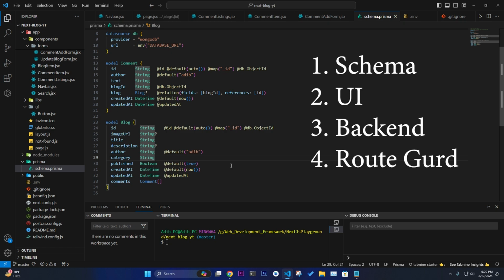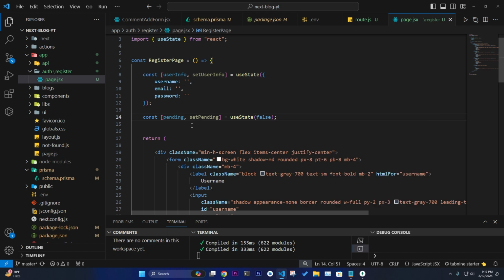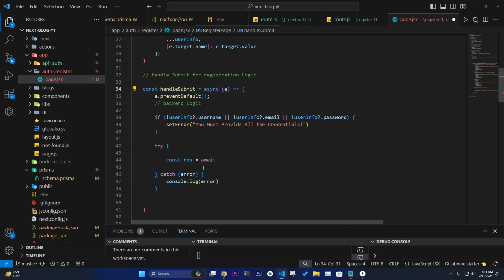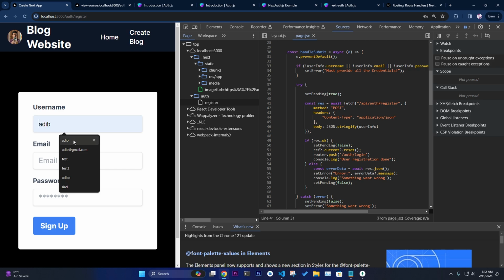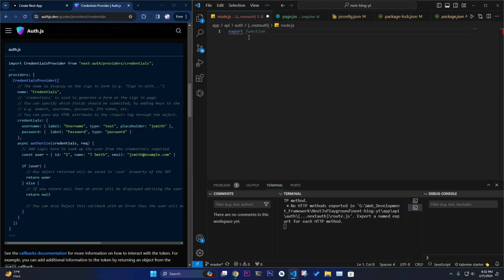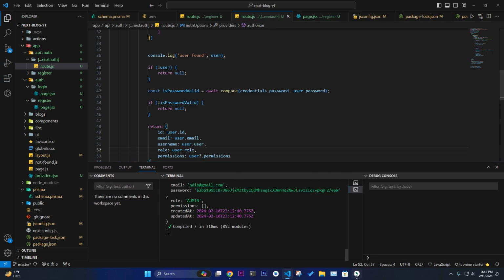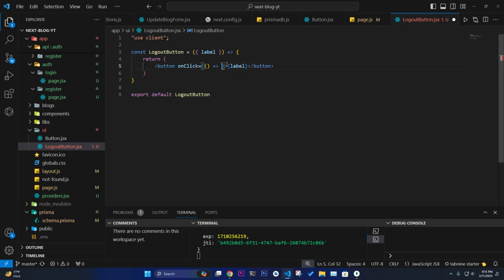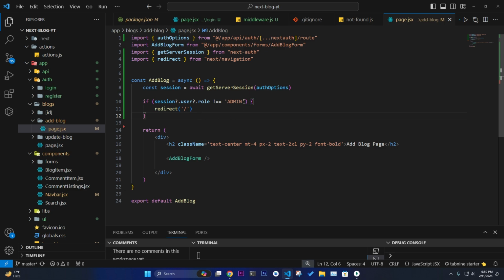Next Js 14 Authentication & Route Guard Using Next-Auth | Manage Session From Client & Server 🔥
Complete video on Next js14 Authentication with Next-Auth and Using Credential provider and Manage User Sessions and Token Using Callbacks and Manage User Role and Protect The Routes For Your User based Roles.